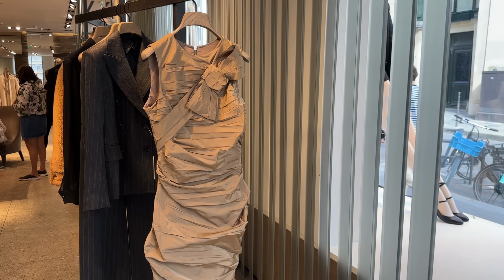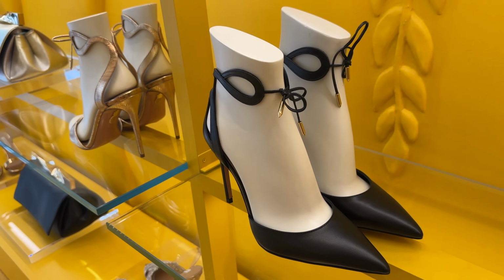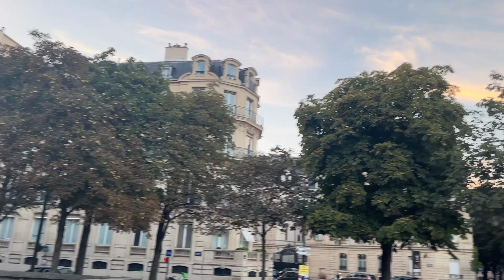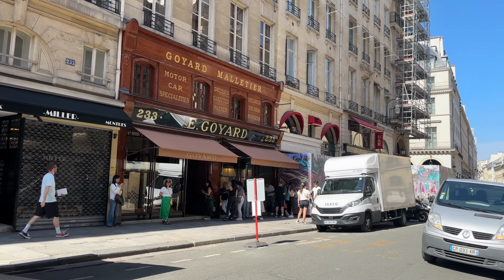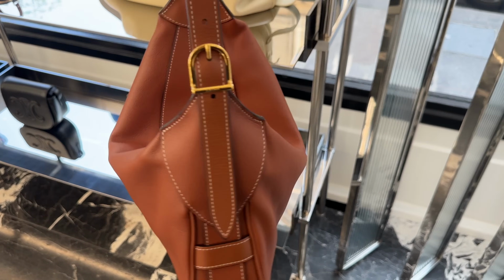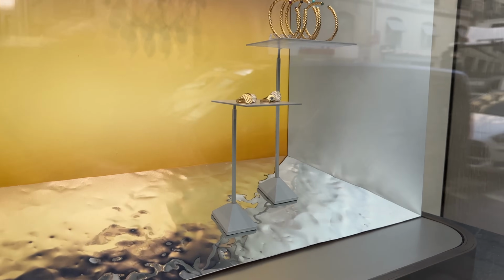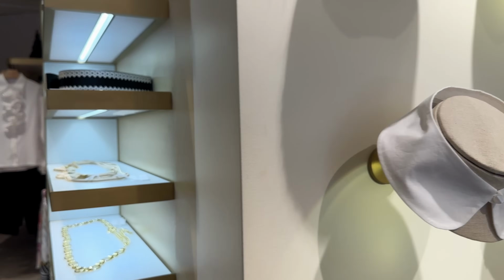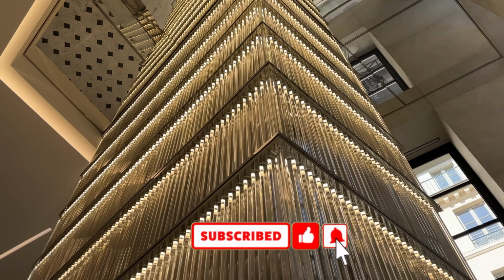Paris Luxury Shopping Vlog & Hermes Unboxing + Paris Vlog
Timestamps:
00:00 - 00:17 Max Mara
00:17 - 01:52 PARIS, COFFEE, LORO PIANA, CARTIER
01:52 - 03:30 Aquazzura
03:30 - 04:27 Hermes Unboxing
04:27 - 07:38 VLOG
07:38 - 08:16 Pomellato
08:16 - 10:14 Vivienne Westwood
10:14 - 13:30 Celine
13:30 - 14:13 David Yurman, Graff, Buccellati,
14:13 - 15:35 Carolina Herrera
15:35 - 16:42 Loewe, Anne Fontaine,
16:42 - 19:26 Saint Laurent

Chanel Bag Collection, Chanel Classic Flap, Chanel Boy Bag, Chanel Trendy, Chanel Vanity Case, Dior Bag Collection, Hermes Picotin 18, Hermes Bag Collection, Hermes Birkin